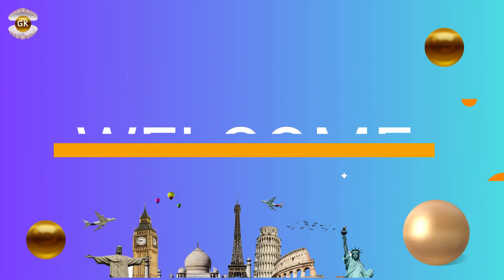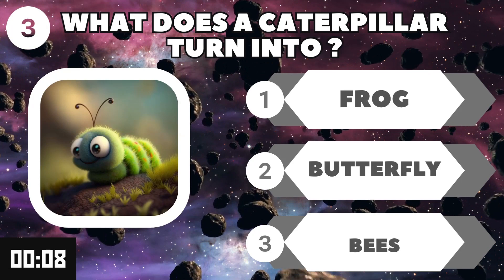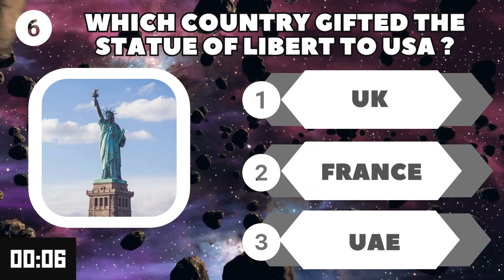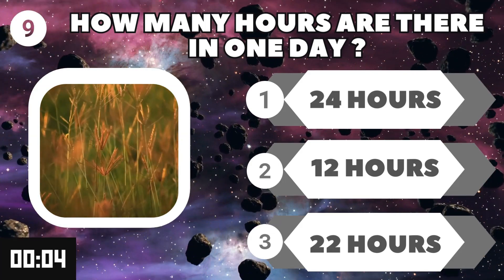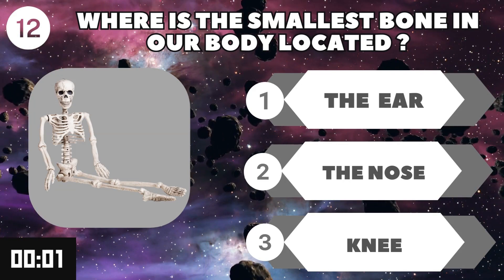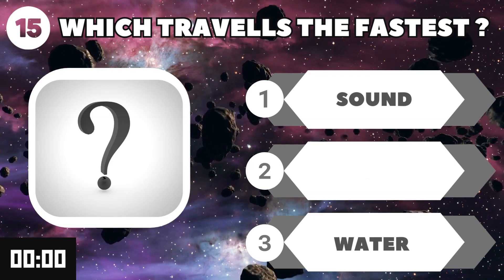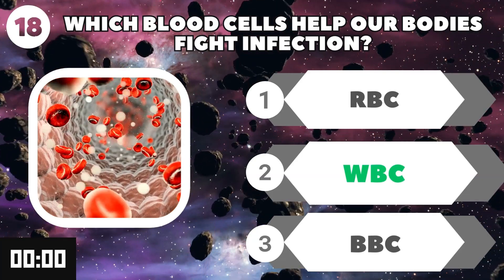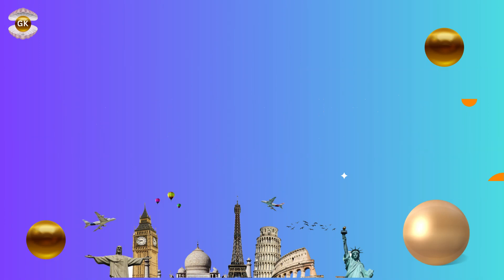General Knowlede Quiz | Gk Quiz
Test your general knowledge in 10 seconds and after 10 seconds you get correct answare of each questions, we offer 20 question quiz of general knowledge, geography, history, space, Science and etc. this quiz will challenge your knowledge and test your memory. Take the 20 question quiz now to find out just how good your general knowledge.

gk questins in english
general knowlede quiz,
gk qeestions for class 4